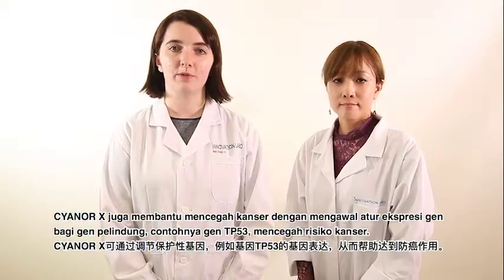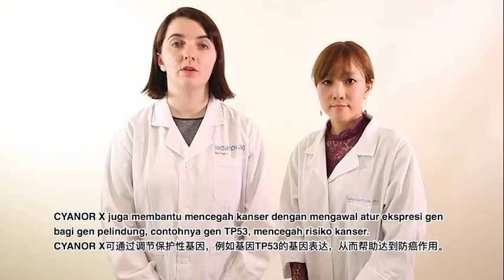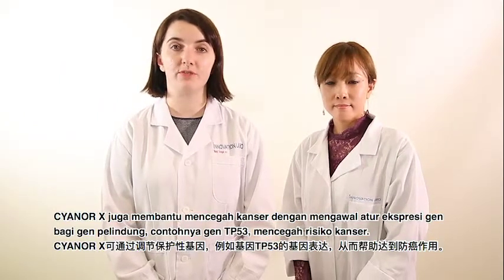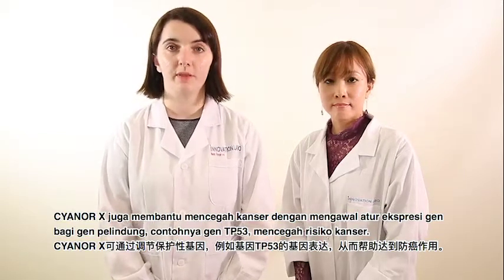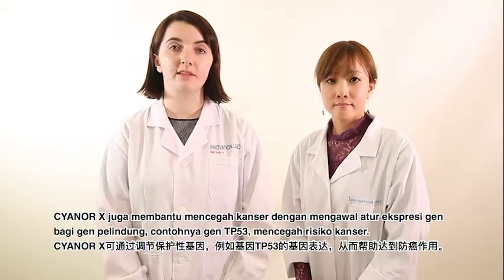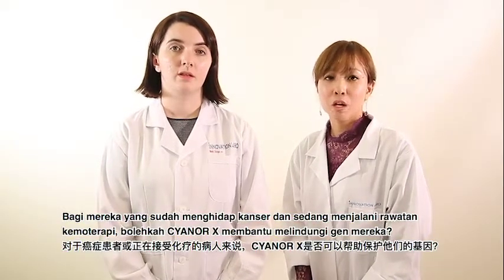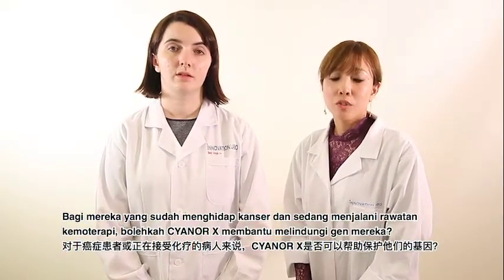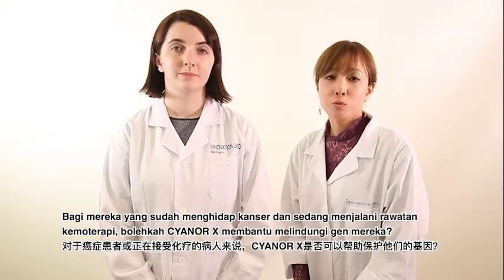Q&A9 How Does Cyanor X Prevent The Growth Of Abnormal Cells / Cyanor X 如何预防异常细胞生长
My Other Channel另外频道